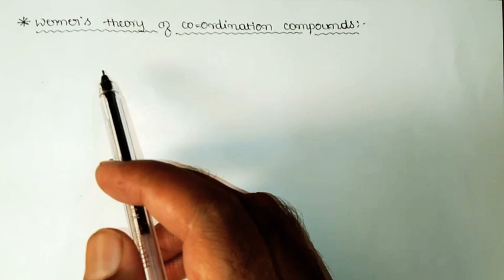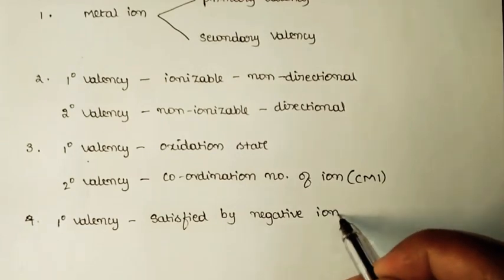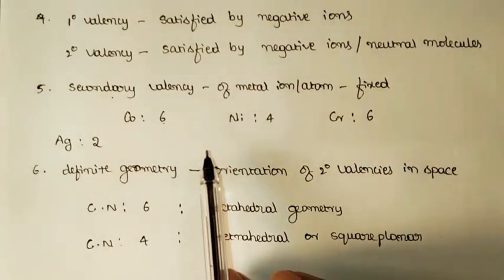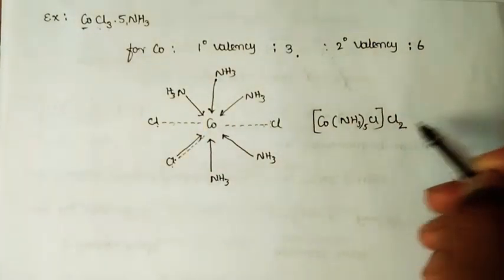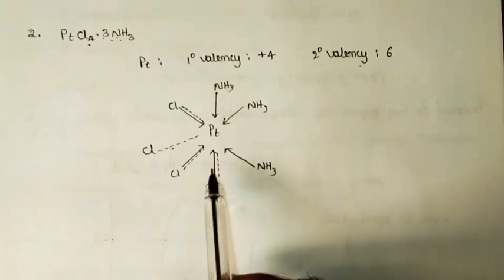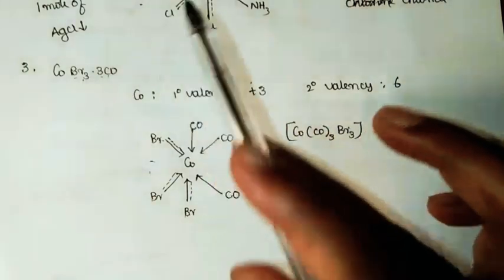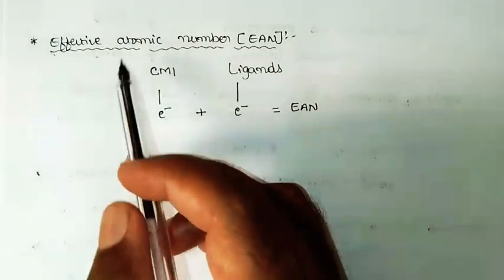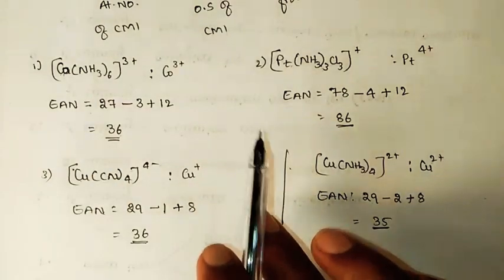Coordination compounds: Werner's theory and EAN(effective atomic number)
In this video you can learn about postulates of werner's theory and concept of effective atomic number rule